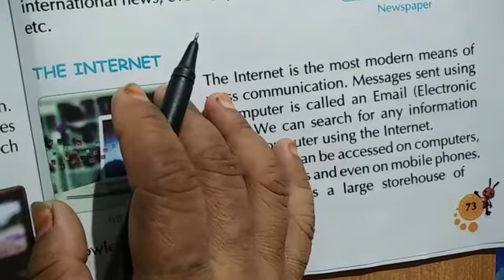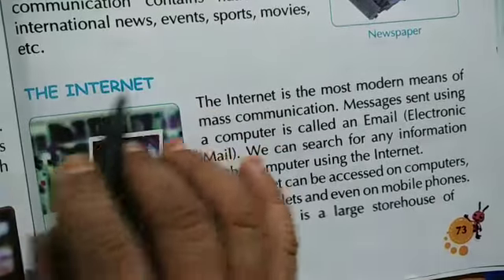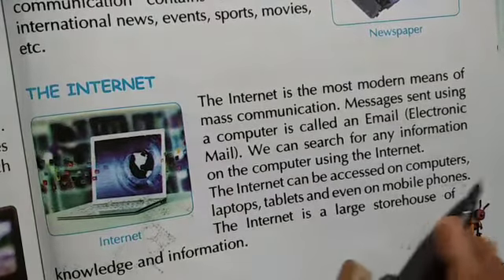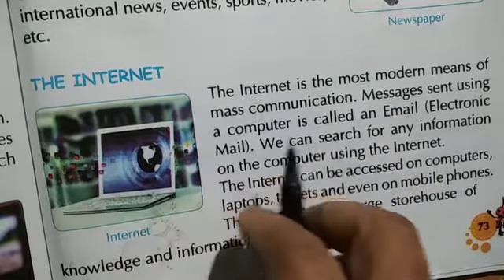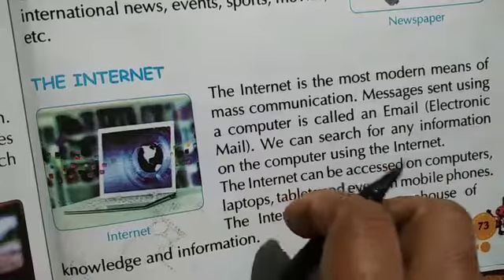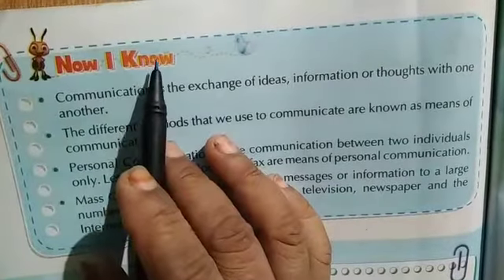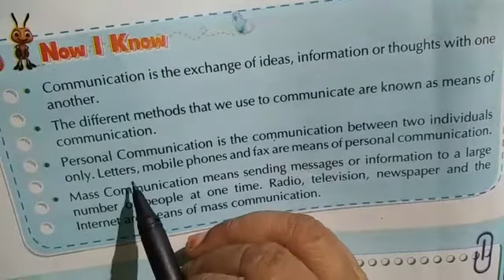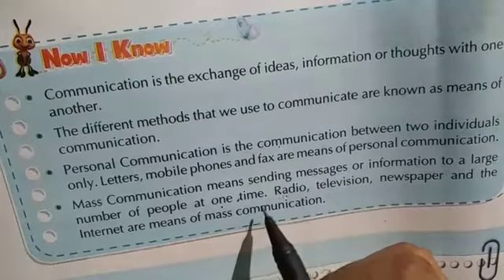Class 2nd sst ch 12